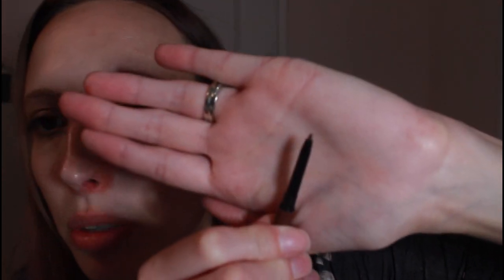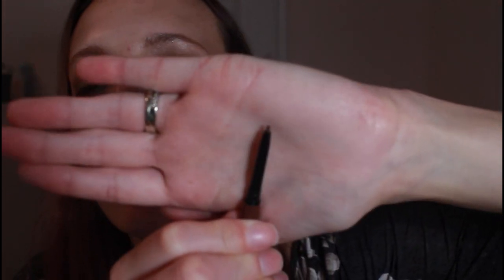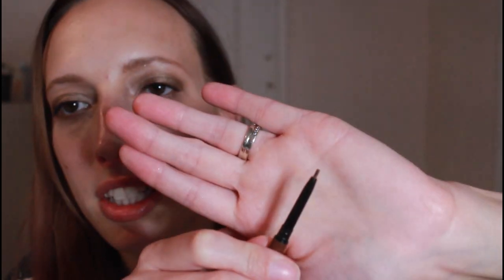Makeup I Picked Up In The Month Of April | Makeup Monthly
Are are some items that I picked up as well as my boxycharm items.

Items Bought
Makeup by Mario Master Eye Prep Set
Pat McGrath Labs Blitz Astral In Ritualistic Rose
Nabla Cutie In Analogue